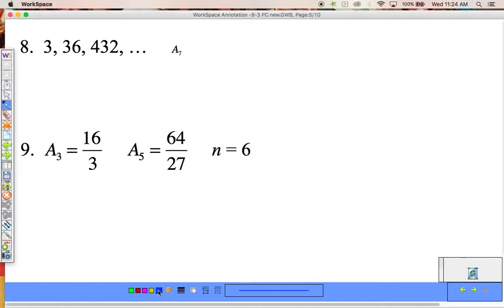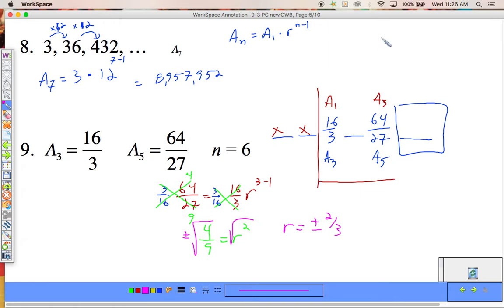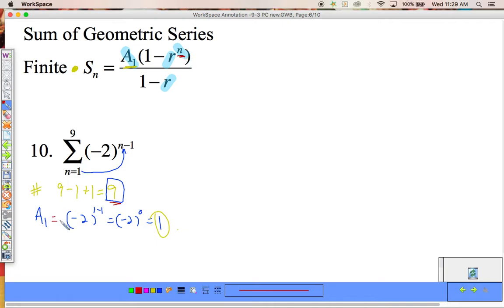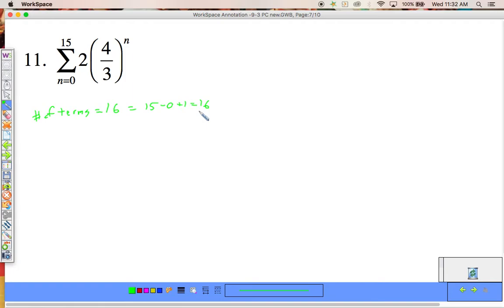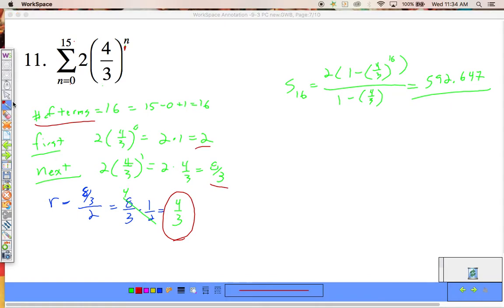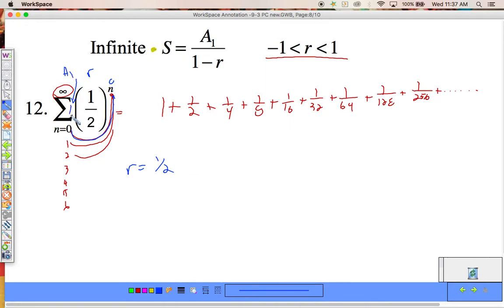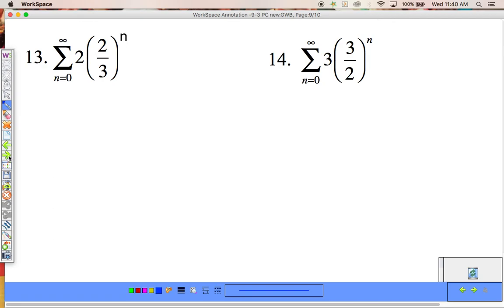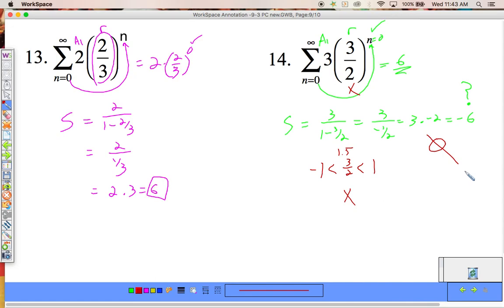Ch 9 Section 3 PC